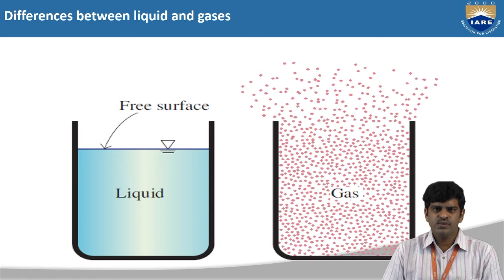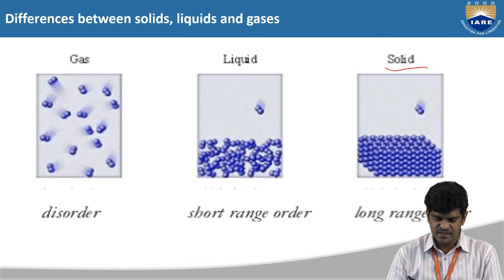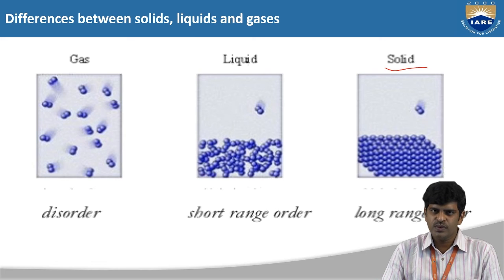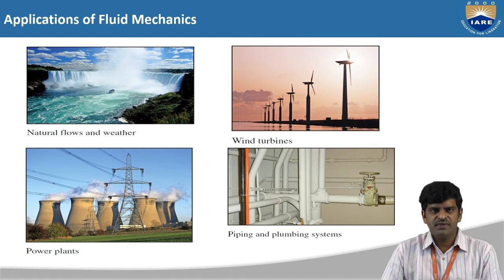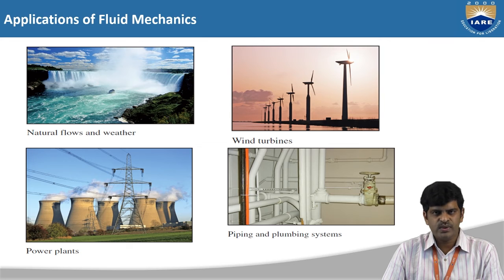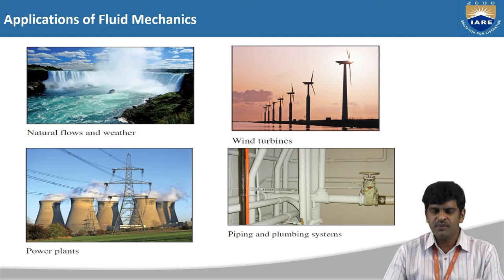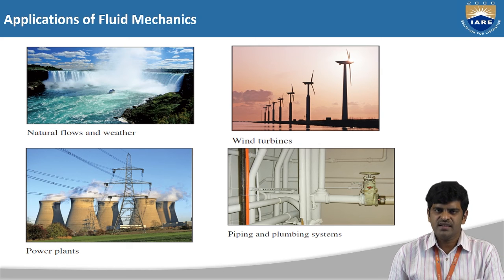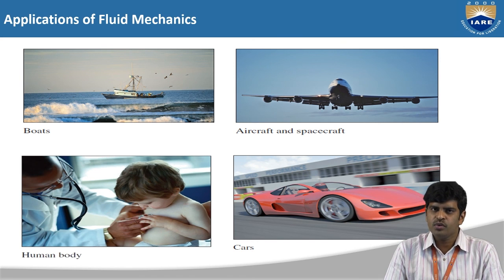Introduction to Fluid Mechanics by Mr. Ch V S S Sudheer